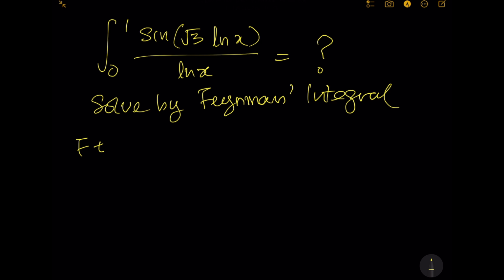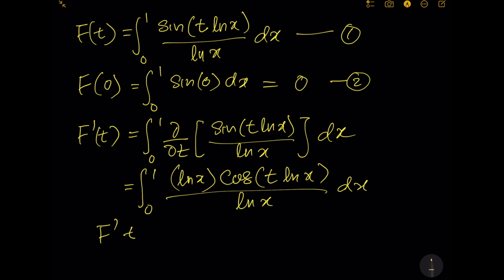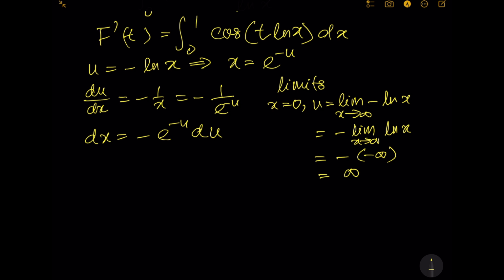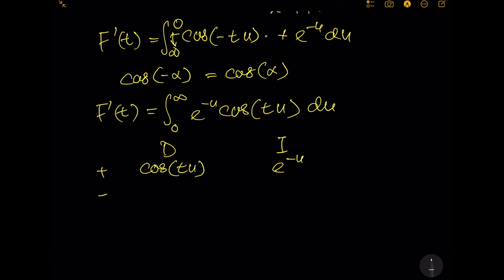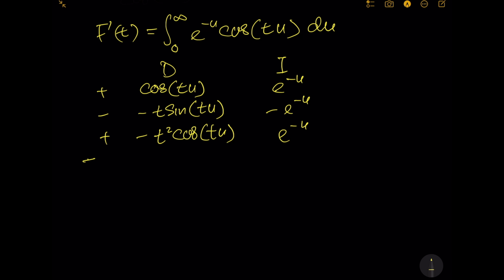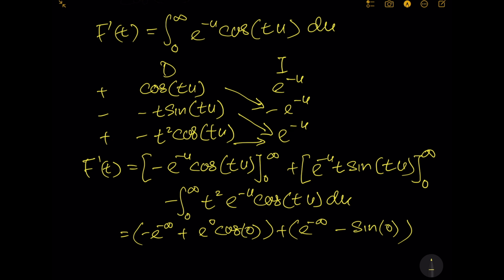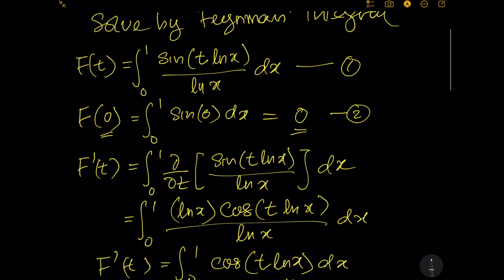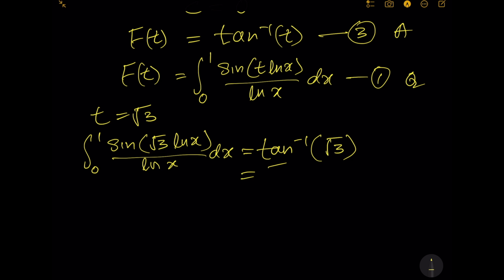∫sin(√3 ln(x))/ln(x) [0, 1]. Solving challenging integration problem using Feynman’s Integral Trick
DI Table Strategy 3: Stop at a row gives original function. Faster solution of integration by part.